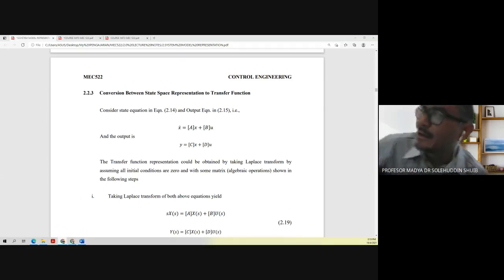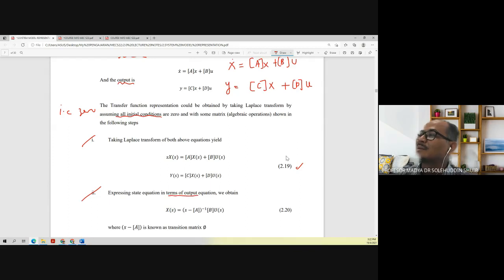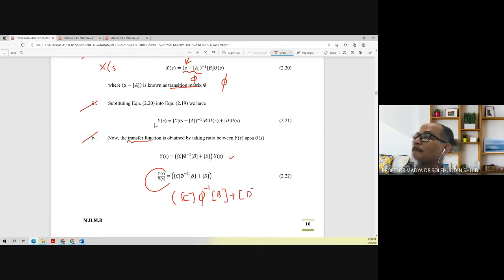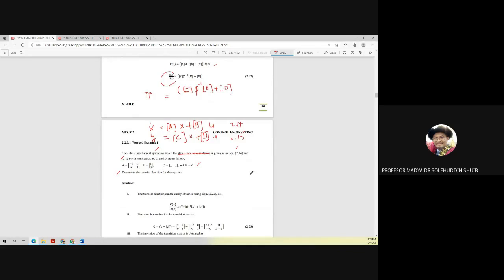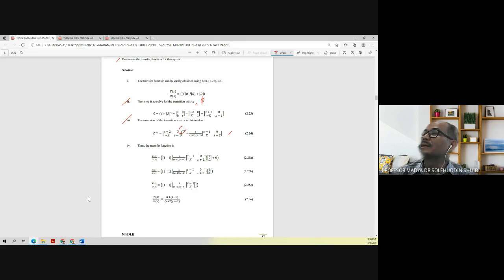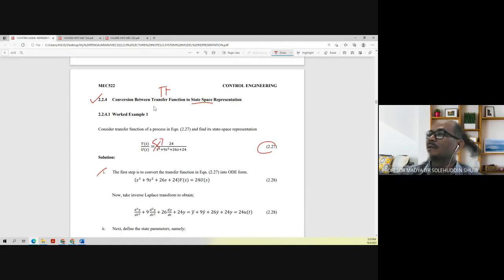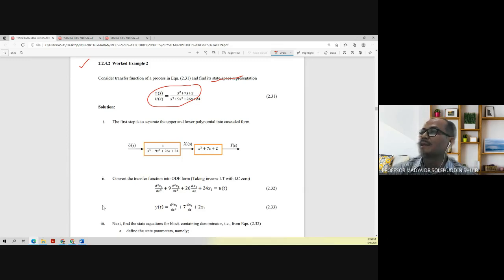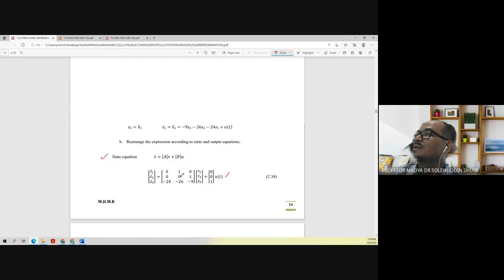LECTURE 4b MEC522 PM IR DR SOLEH 2021 04 19 at 00 19 GMT 7